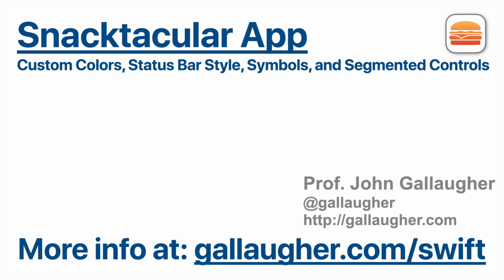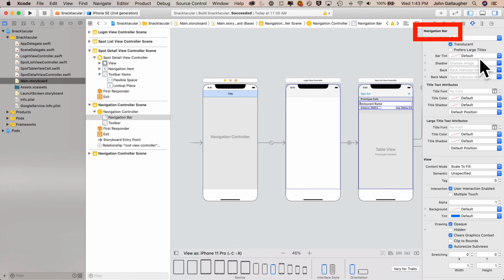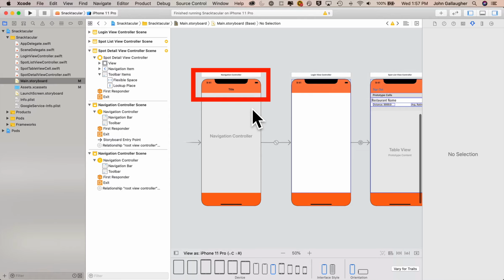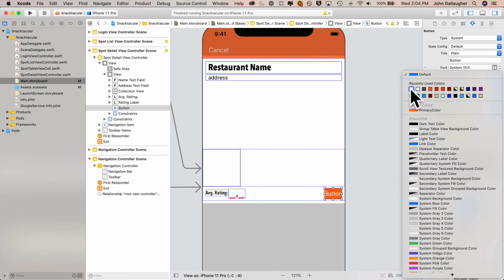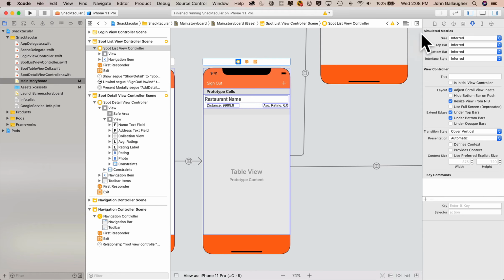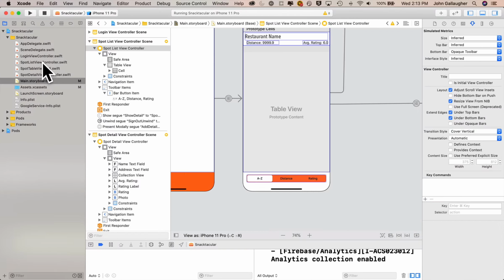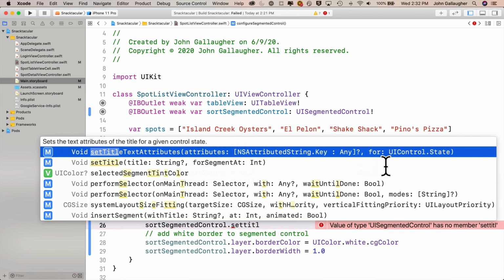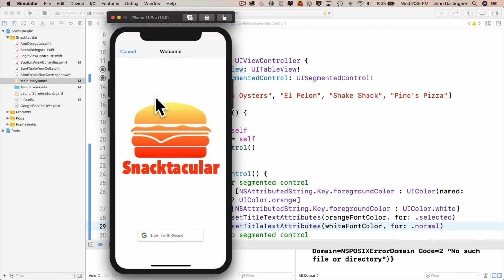Ch. 8.4 Color Assets, Navigation + Toolbar Colors, Status Bar Color, Buttons with Images, and Custom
We refine the Snacktacular interface in preparation for saving data to Cloud Firestore. In this video we'll cover Custom Color Assets, setting Navigation Bar and Toolbar colors (and dealing with Xcode color-related bugs + quirks), changing the app's Status Bar style, adding SF Symbols to a button, adding a segmented control to a toolbar that is part of a navigation controller, and customizing the segmented control's font color and border.
Part of Prof. John Gallaugher's "Learn to Program Using Swift for iOS App Development"